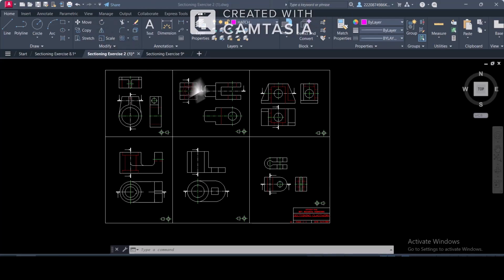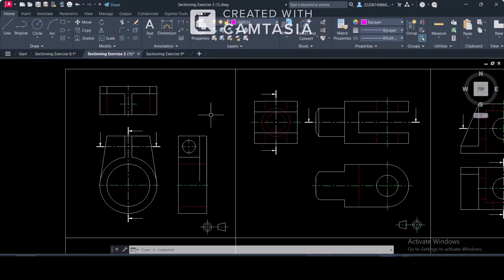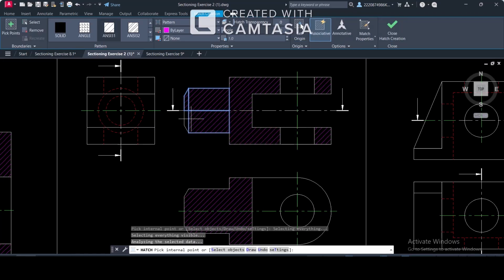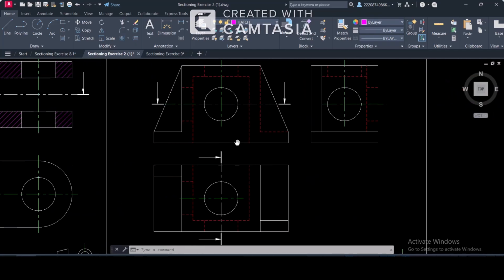Sectioning Drawings home-work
Continuation of the previous video, Moderate Sectioning.😌👌

I will be helping you with AutoCad and Solid works.